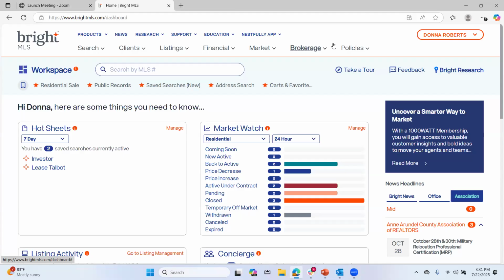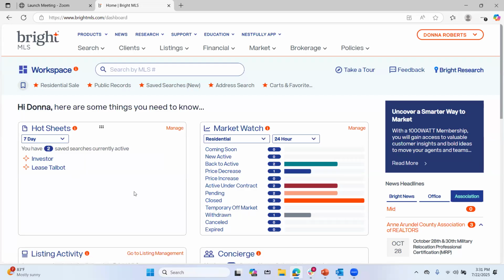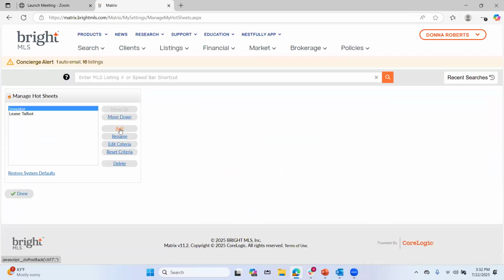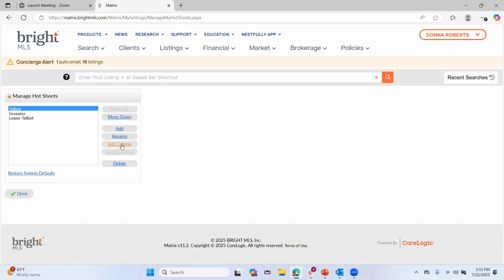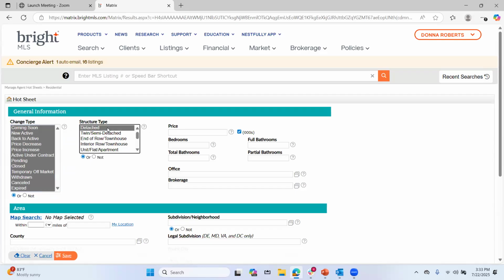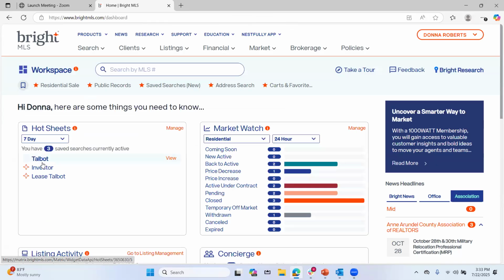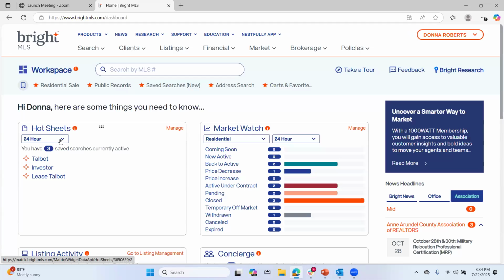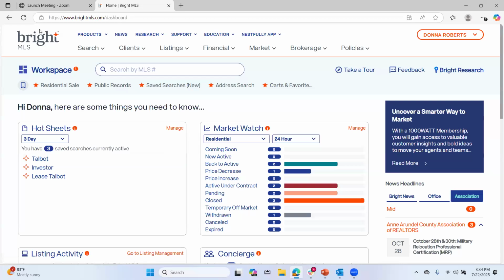How to Set Up Hot Sheets | Bright MLS